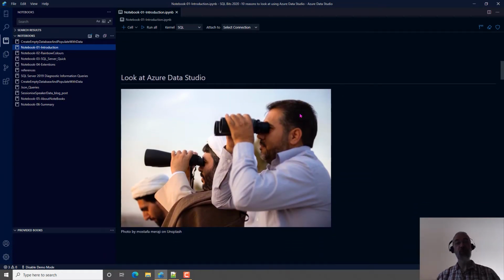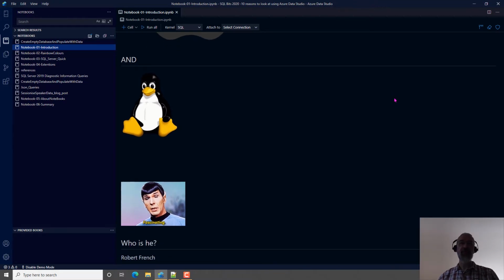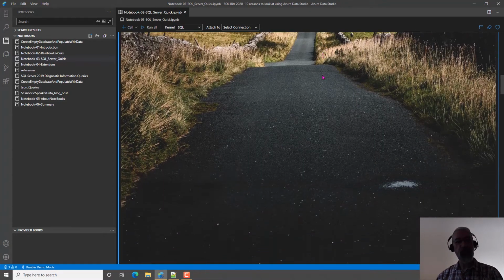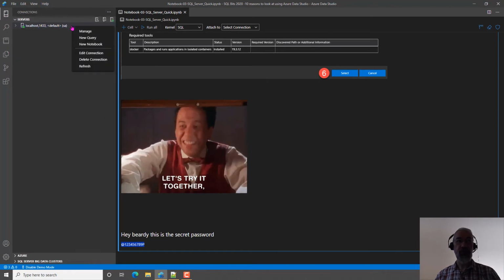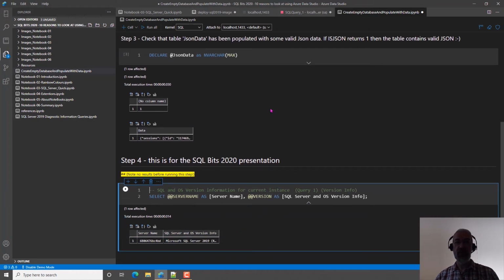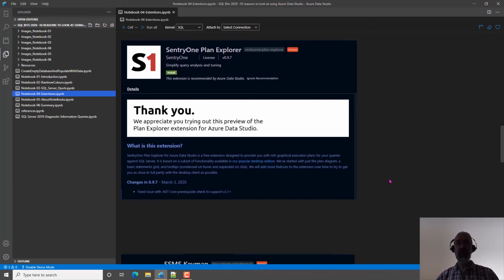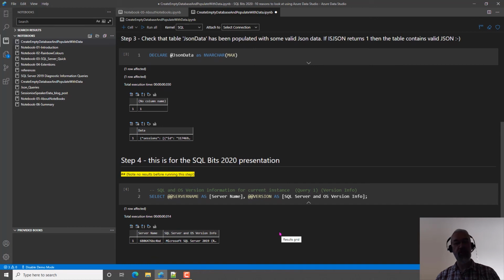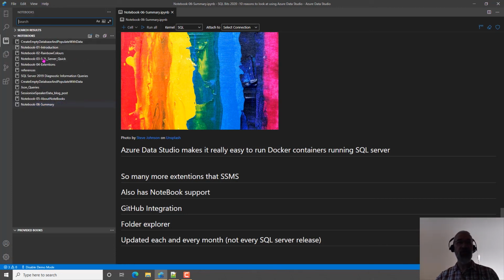10 reasons to look at using Azure Data Studio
Yet another new tool from Microsoft !  Why should you consider using it?  Thats a good question.  In this session we will explore at least 10 reasons to use the tool, and maybe a few more.
Speaker BIO: Roberts primary passion to help others to achieve more by sharing some of the knowledge he has been privileged to receive from others.